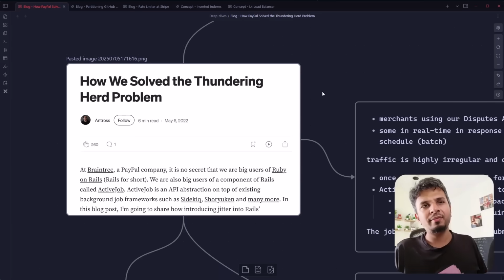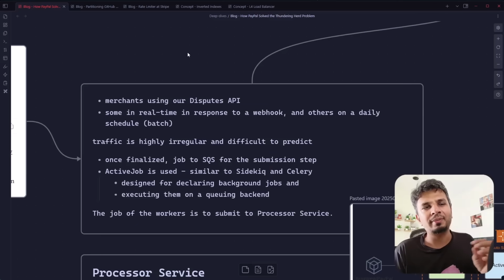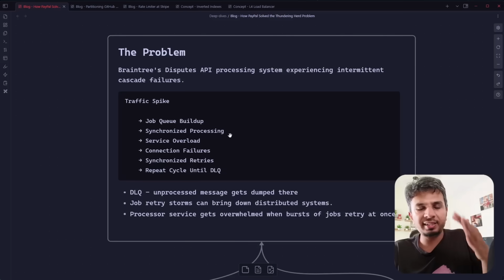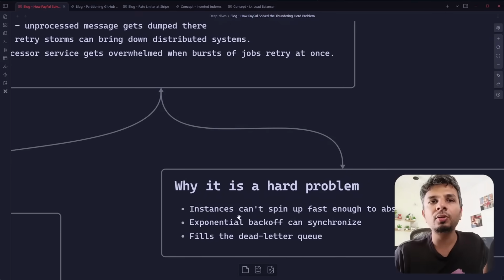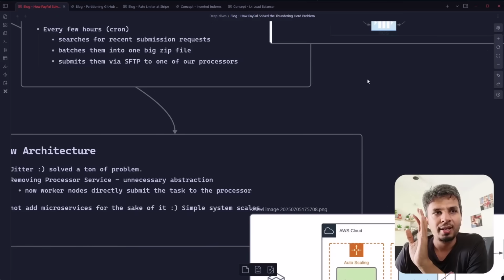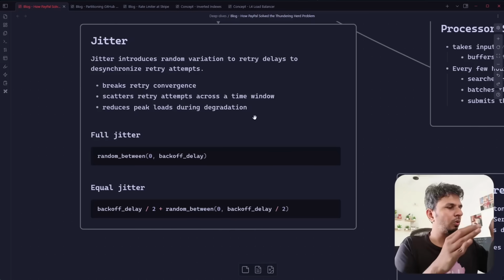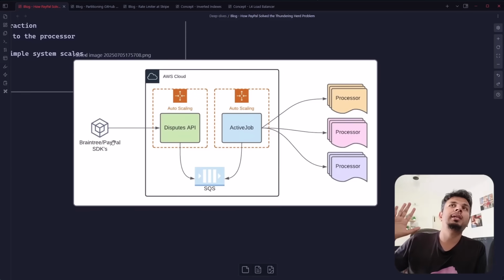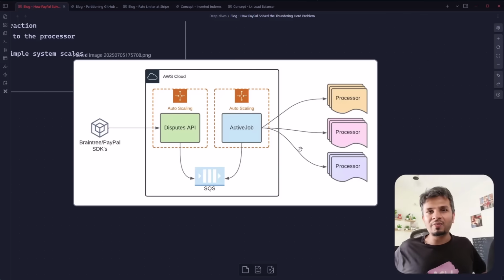How PayPal Beat the Thundering Herd Problem and Fixed Their Architecture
Build Your Own Interpreter / Redis / DNS / BitTorrent / SQLite - with CodeCrafters.

# Other socials